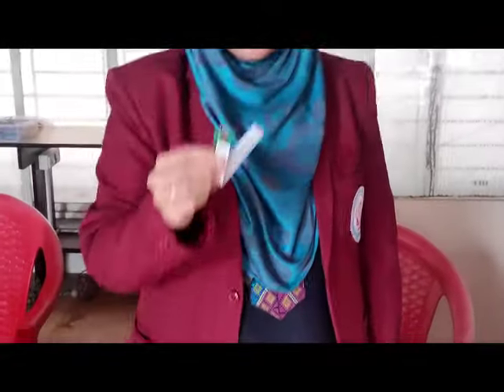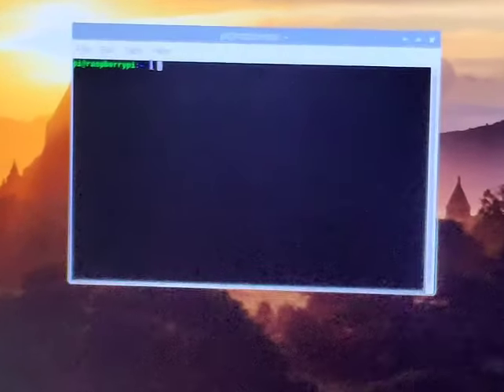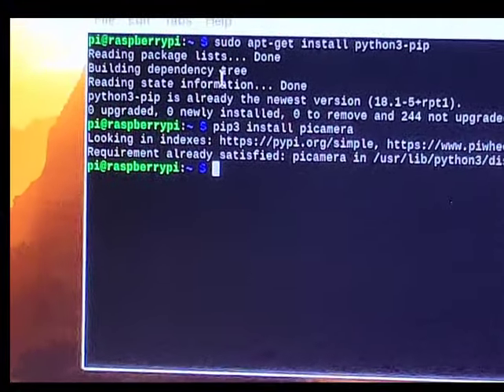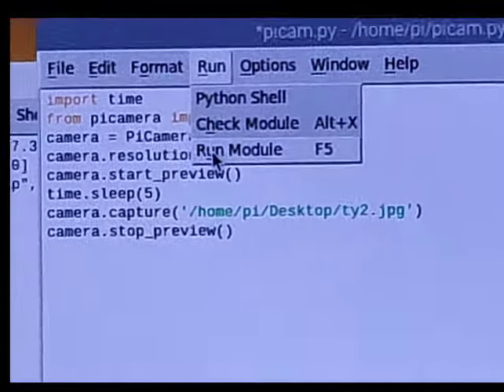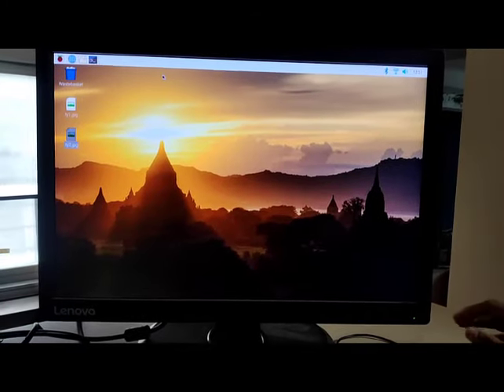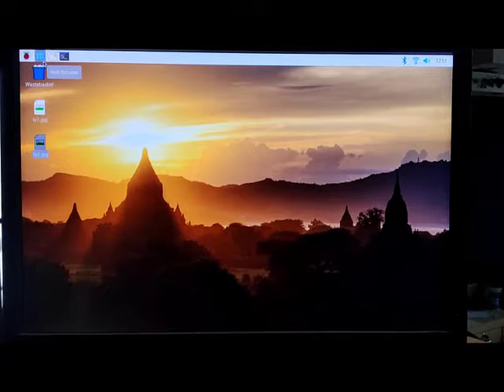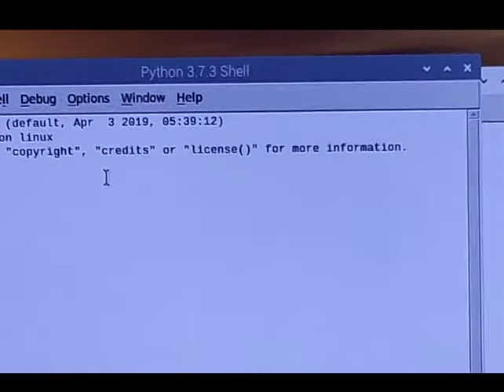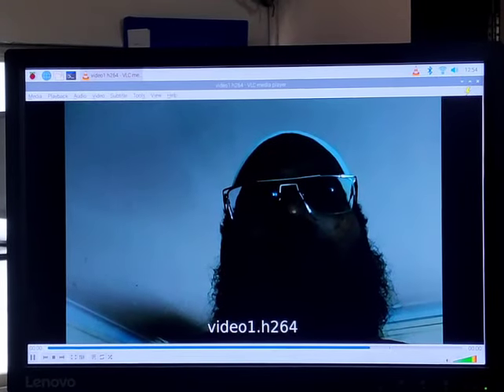Practical 7 : Interfacing Camera module with Raspberry Pi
Interfacing the Camera module with Raspberry pi
1) For capturing Image
2) For capturing a video